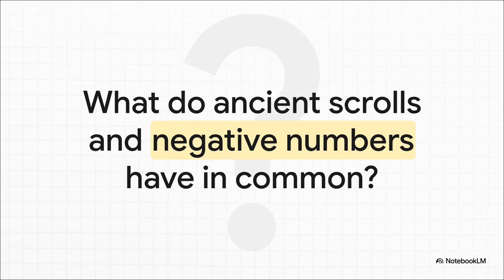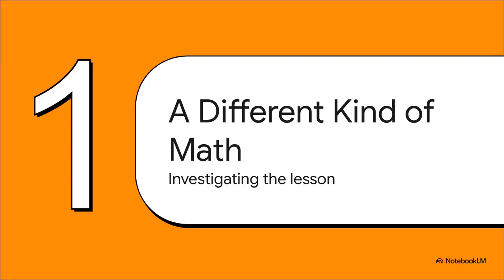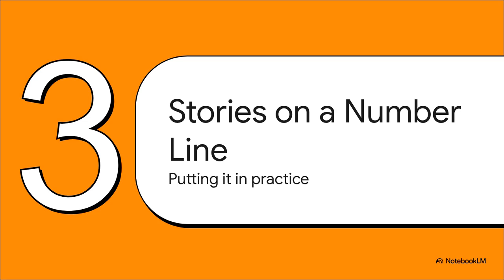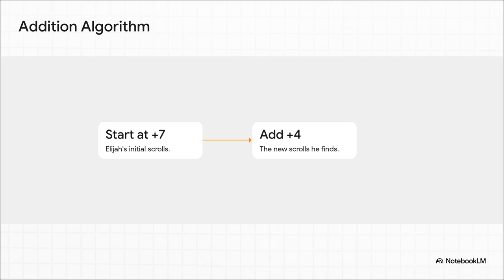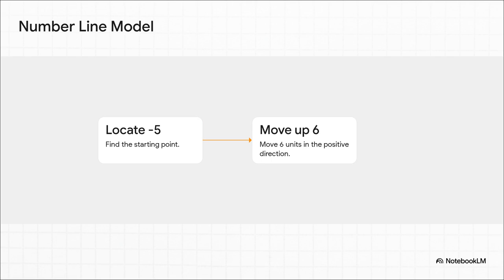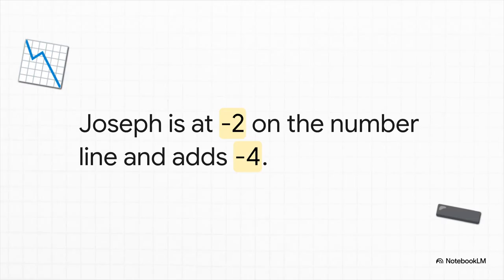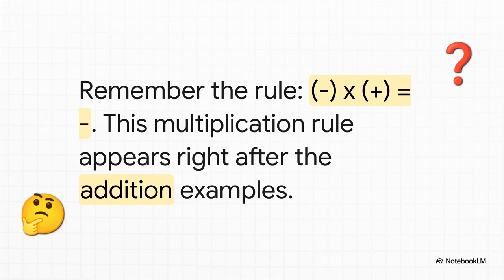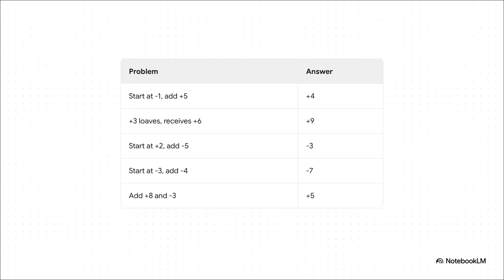👉 Grade 6 Math Integers | Adding with Number Lines & Counters | Week 6 Day 2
👉 Struggling with adding positive and negative numbers? This Grade 6 math lesson shows how to connect number lines and counters to formal addition algorithms—making integers easy to understand!

Just like Jesus used parables to explain big truths simply, we’ll use visual models to make sense of math concepts step by step.

What You’ll Learn:
✅ How to add positive and negative numbers using number lines
✅ How counters and real-life objects explain integer addition
✅ How to connect concrete models to the formal algorithm
✅ A faith connection — James 1:5 reminds us to ask God for wisdom, and He gives generously!

Why Watch?
This video is designed for:
Parents seeking fun, faith-filled math lessons 🎓
Anyone who wants to master adding integers with confidence ✨